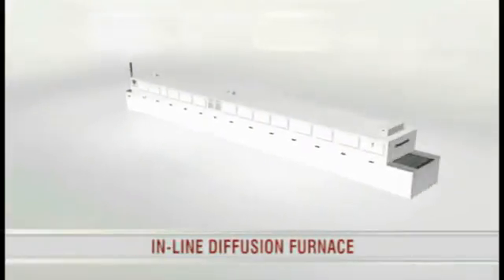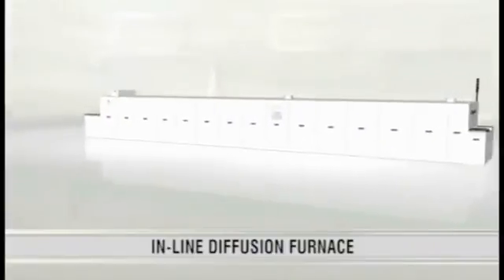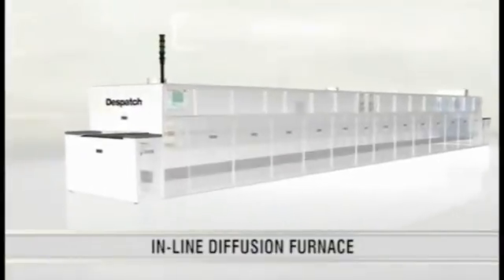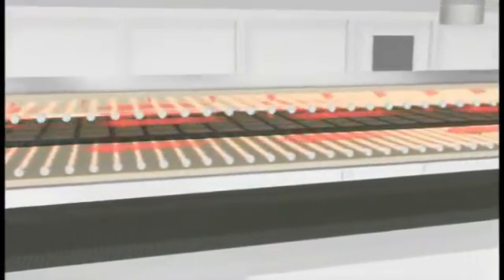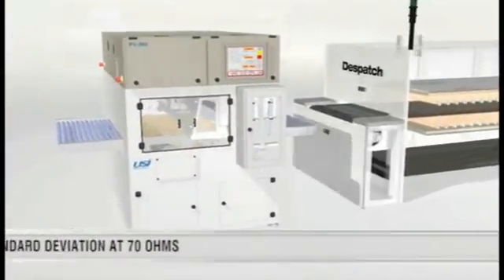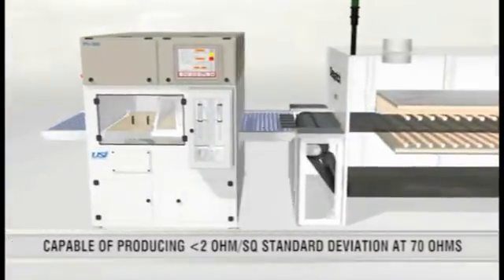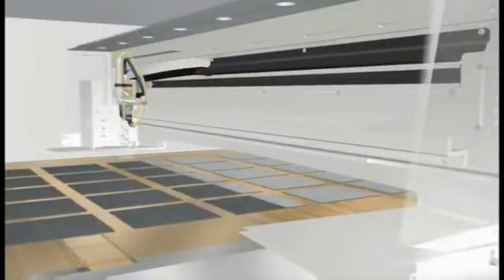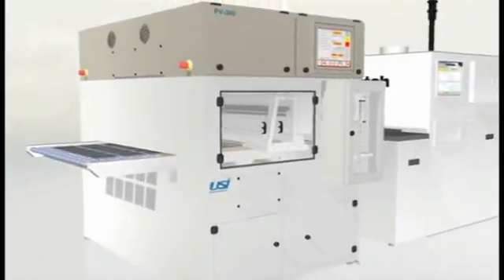Despatch In-Line Diffusion Furnace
The Despatch In-line Diffusion Furnace incorporates advanced infrared thermal technology that provides the tight temperature uniformity needed for increased cell efficiencies. Air is passively preheated as it enters the chamber and lamps on top and bottom along with edge heaters effectively transfer heat to the wafers. Automated drop-down access to the chamber reduces maintenance time and the insulation in the first zones of the furnace is easily removed if it becomes contaminated. The furnace provides advanced profile capability and a fully comprehensive software system.